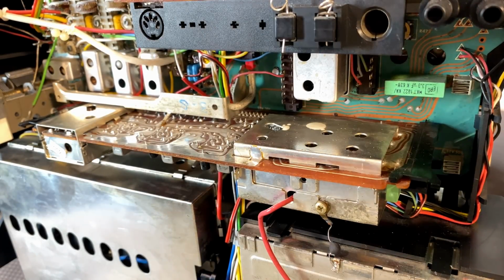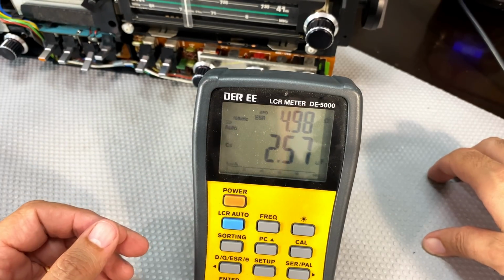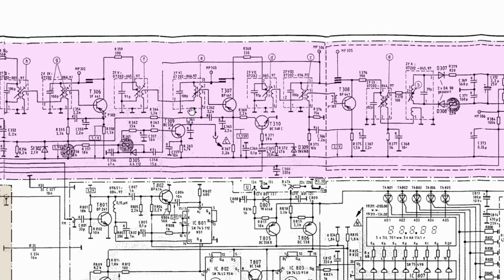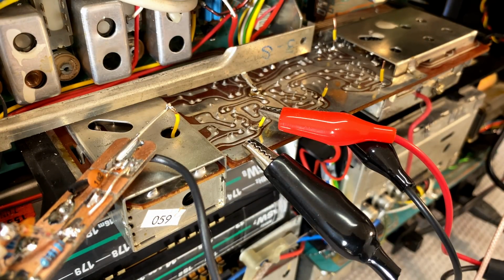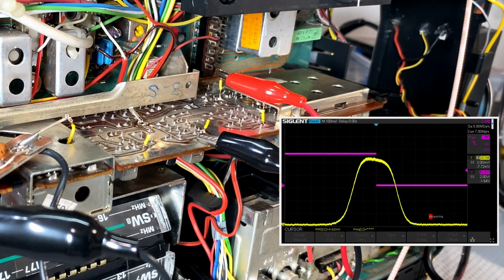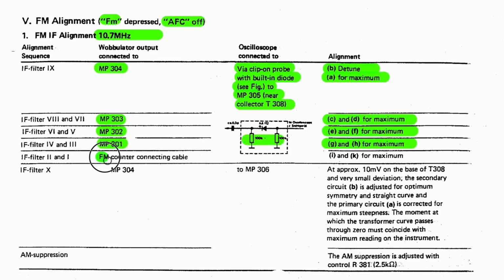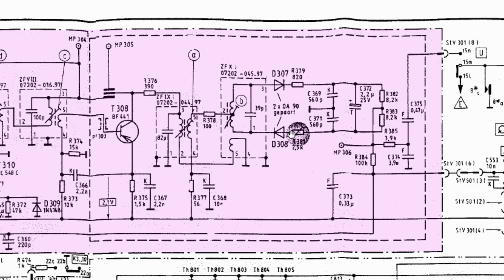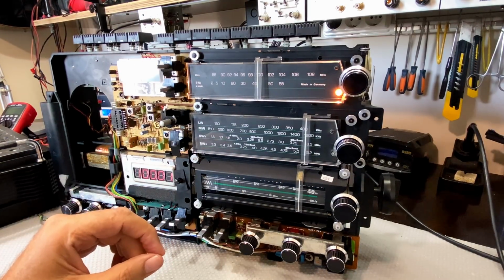FM throws a tantalum. Full IF alignment of the FM. Grundig Satellit 3400 Pro restoration part 9.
FM was dead on this Grundig Satellit 3400, so some repair was needed. I got lucky, and found that the tantalum capacitors lived up to their reputation. I was so pleased that I did the full IF alignment for the FM band. This restoration is coming on very well, and I'm enjoying every minute of it. Hope you are too.

TimeStamps
00:00 FM throws a tantalum. Full IF alignment of the FM. Grundig Satellit 3400 Pro restoration part 9.
00:10 Introduction.
01:16 Removing the FM board.
03:06 The bad tantalum capacitor.
04:50 Testing the tantalum.
06:25 The FM IF alignment instructions.
14:44 The alignment starts.
25:54 Aligning the discriminator.
29:38 AM suppression adjustment.
33:34 testing FM after alignment.
34:52 Conclusion.